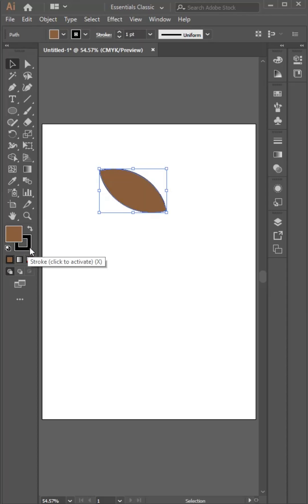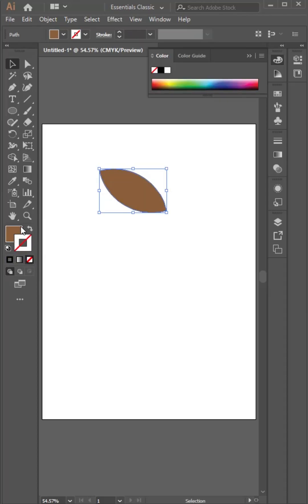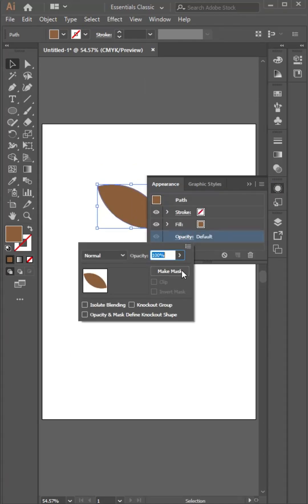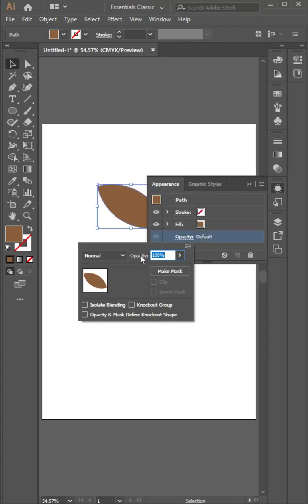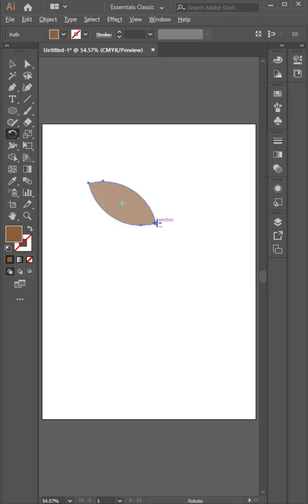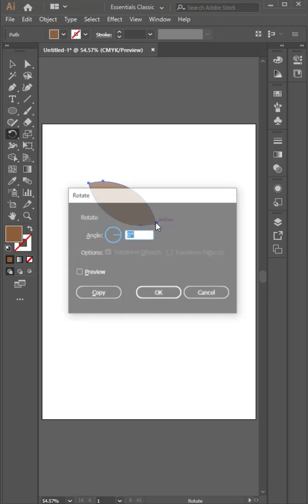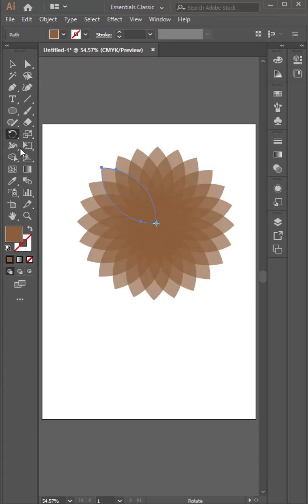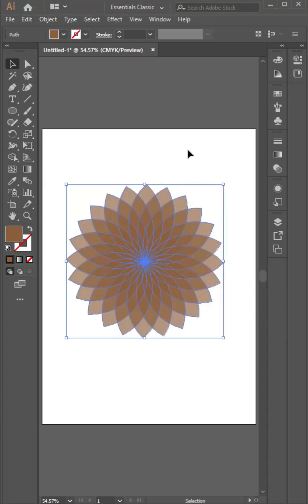illustrator photoshoptool adobesoftware logo gfxtool adobeillustrator